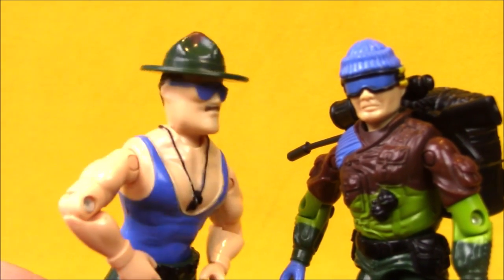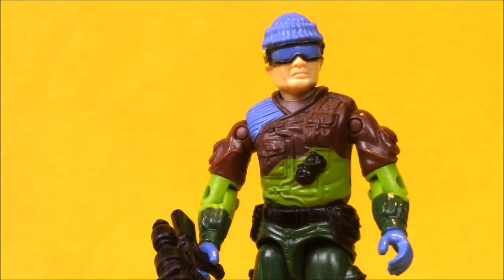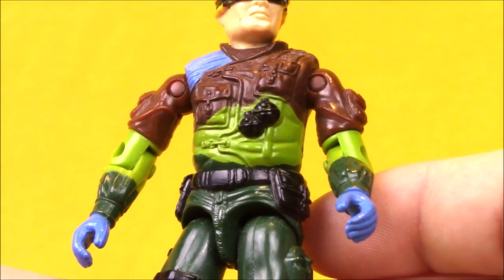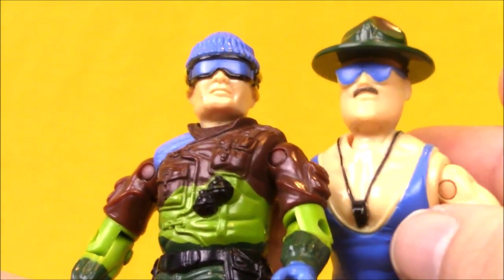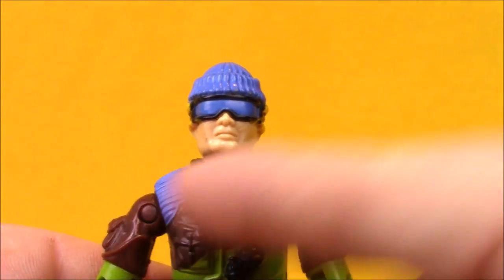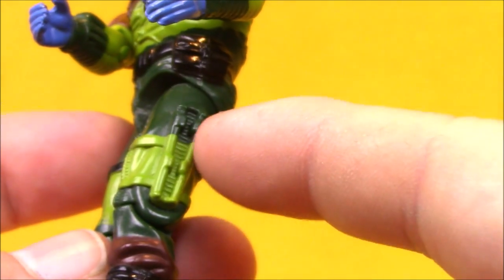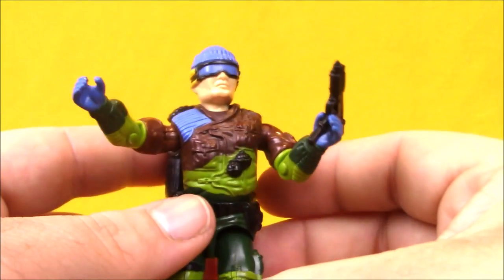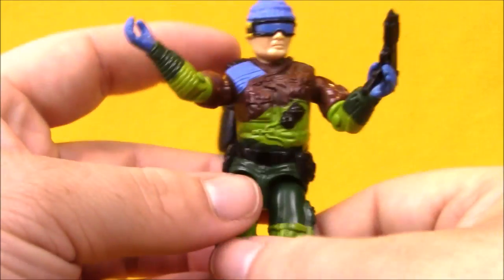GI Joe: Slaughter's Marauders - Low-Light v2 (1989) - SEO Toy Review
GI Joe: Slaughter's Marauders - Low-Light. This vintage 1989 GI Joe action figure is of Low-Light under Sgt Slaughter's command as part of Slaughter's Marauders. This years GI Joe Con themes is Slaughter's Marauders vs Python Patrol so I'm reviewing the Marauders.